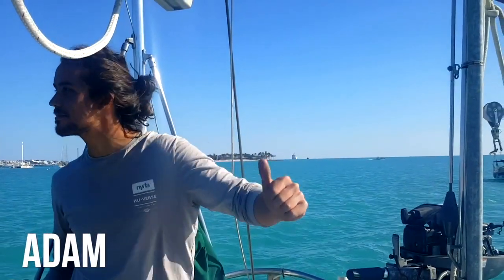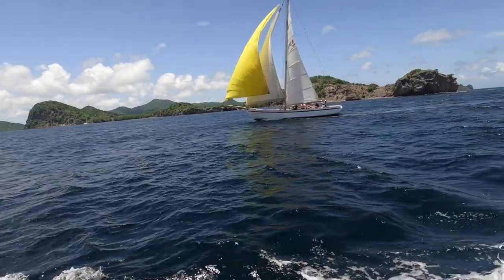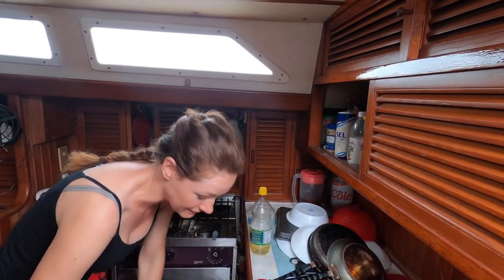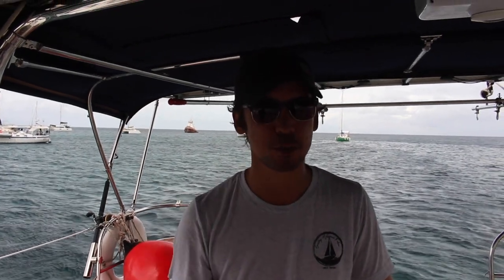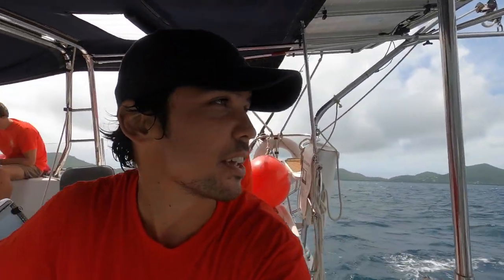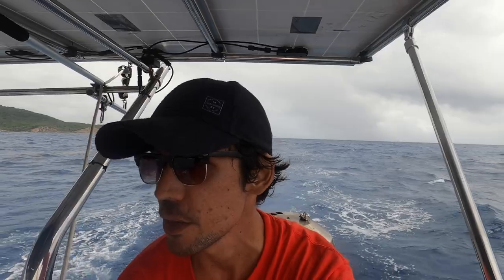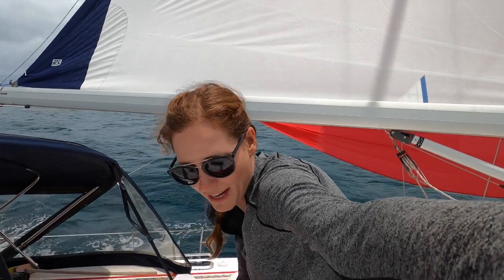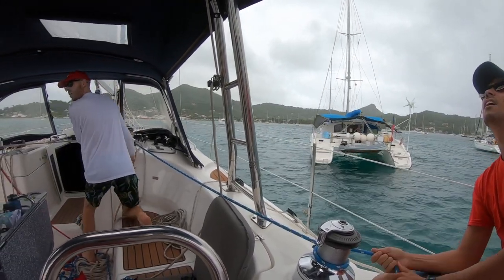A NAIL BITER finish! Cruisers Regatta 2020 [EP 103]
After splashing back in the water from a recent haul out, we decide that our cutlass bearing replacement has solved our strange underwater noise problem that we were having.
The next day, overdue for some fun, we take part in a Cruisers Regatta. Put together by local cruisers as part of Carriacou Sailing Regatta, we all don our team t-shirts and hitch a ride on Adrianna 1, a 49ft Hunter owned by our friends Craig and Zena. Another 20 boats turn up for the race and as the starting horn blows we being the race around the island of Carriacou.
A few rain squalls and sail changes later, we make the final turn into the bay and towards the finish line. Having been in the lead for most of the race, we're sure we've got this in the bag... until we hit a patch of calm and the catamaran behind us starts making ground.
Watch to see if we can pull off this nail biter finish!

About Us
Adam and Khiara are making sailing videos and adventures around the world on our 1981 Tayana Vancouver 42. We plan to sail around the world and make our way back to Australia.

Check us out on the socials to stay in touch!

Want to support us without costing you anything? As Amazon Associates we earn from qualifying purchases.

FAQ - What film equipment do we use?
Go Pro
Digi Cam 1
Digi Cam 2
Handheld Phone Gimbal
Go Pro Session
Dronie 1
Dronie 2 (Bahamas ep only - better for flying from a boat)